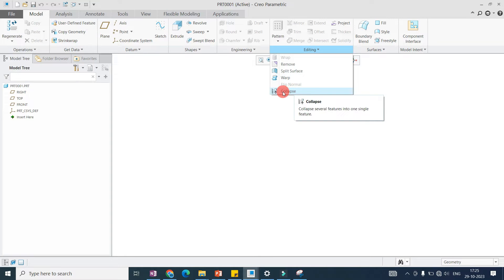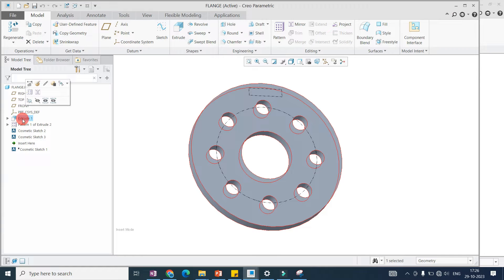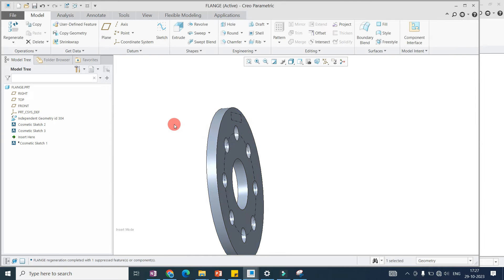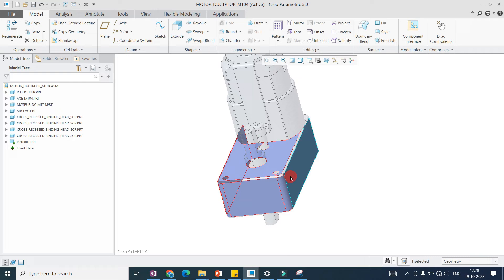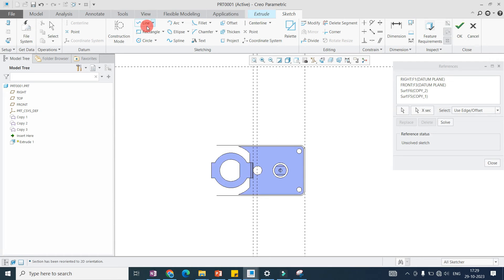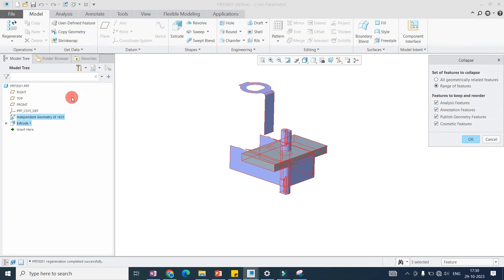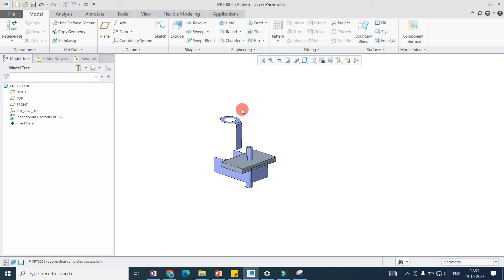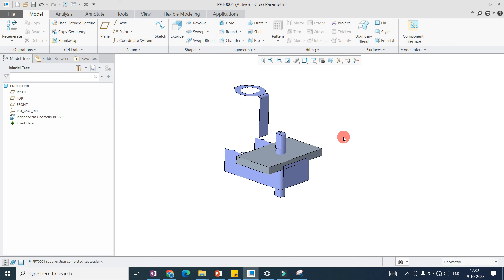Creo collapse command explained | Creo tutorial for begineer